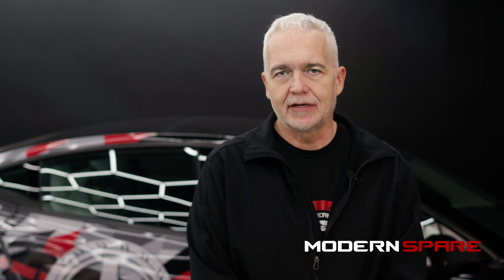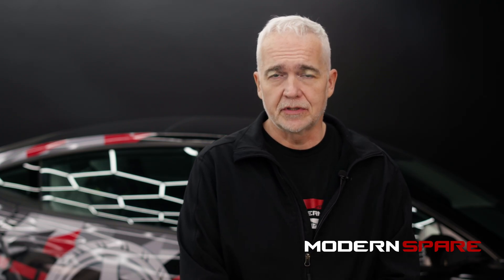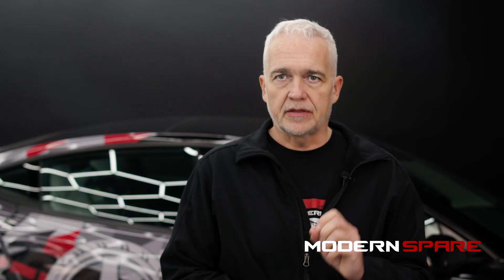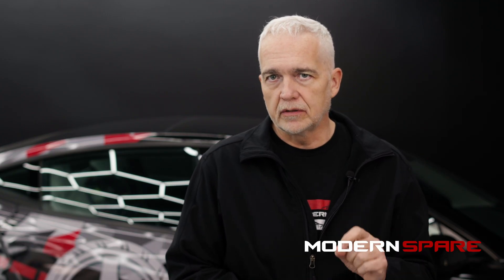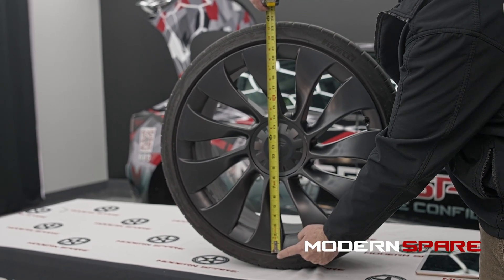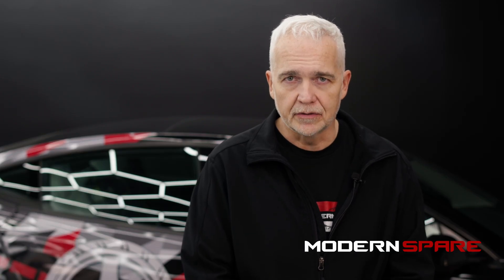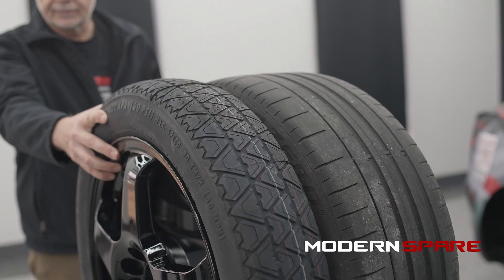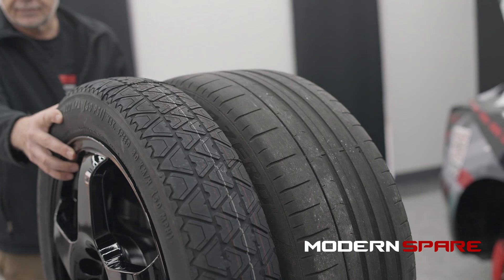Do spare tires need to be the same size as those on my car?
Tire diameter and wheel diameter are two very different measurements. When choosing a spare tire, which of these measurements is critically important?
Many modern vehicles are no longer equipped with a factory-supplied spare tire. In addition, carmakers are not offering spare tires as part of their add-on options list.

An actual spare tire provides the peace of mind carmakers no longer offer.

Modern vehicles require a very specific set of design elements, not only work properly but also ensure no serious damage is caused to your vehicle's drivetrain. In this video, we discuss the importance of overall tire diameter compared to wheel diameter- Just one of the many important factors that go into proper spare tire design.